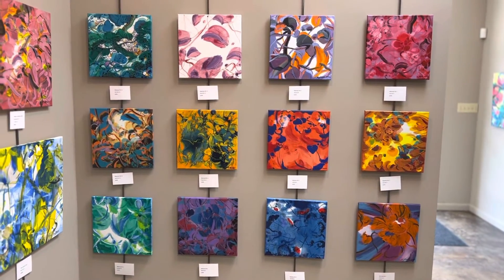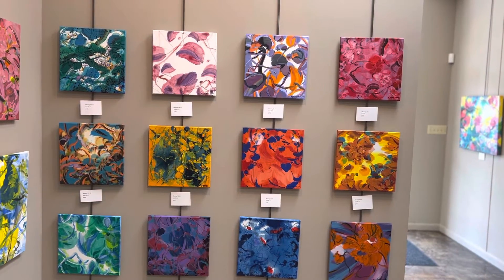“Being in Harmony with Universe”. An exhibit of acrylic paintings by Chen Siyuan.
The exhibit will hang at Cantrell Gallery from Friday, September 9, 2022 through Saturday, November 5, 2022. The gallery will be closed Saturday, October 1 through Tuesday, October 11.